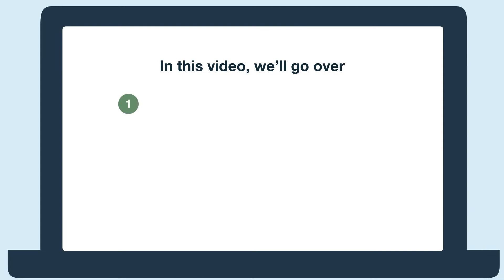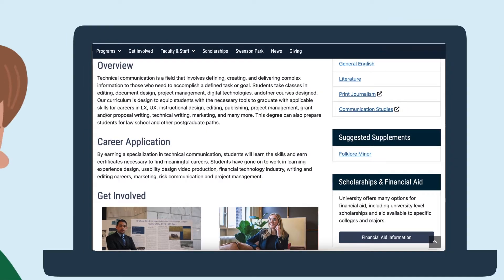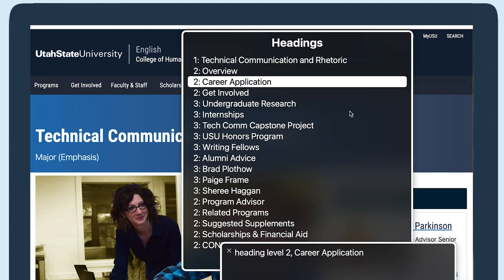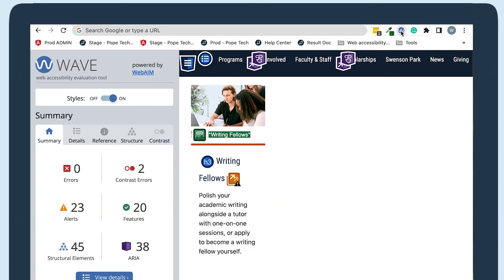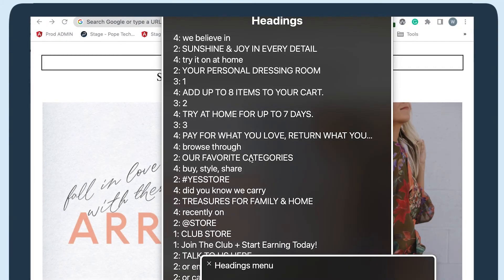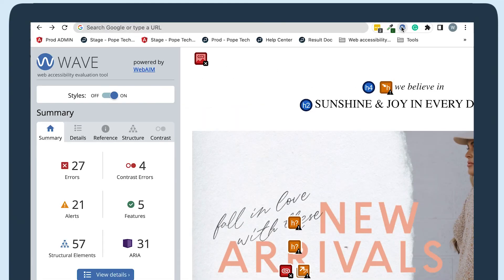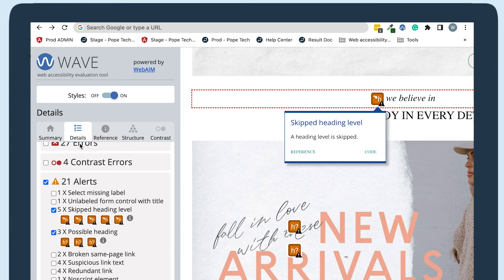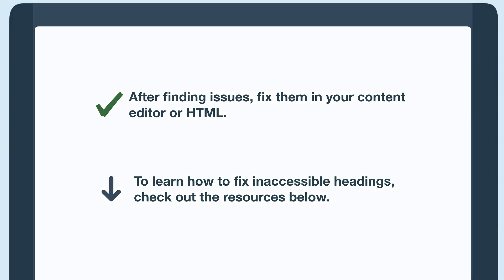Check heading accessibility using the WAVE tool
Learn why headings matter and watch two examples of how headings are used to navigate with Mac's VoiceOver screen reader. We'll also show how to use WebAIM's WAVE tool to see the heading structure and any errors.

In the updated WAVE extension, the Summary and Details tab are combined. You'll still find results in the Details tab below the summary information at the top.

To learn how to fix inaccessible headings, check out our article

Chapters:
0:00 Introduction
0:25 Headings introduction
1:00 Heading structure example 1
1:48 Heading structure with WAVE tool example 1
2:27 Heading structure example 2
3:05 Heading structure with WAVE tool example 2
3:19 Heading alerts with WAVE tool example 2